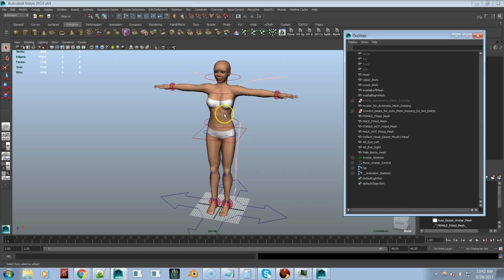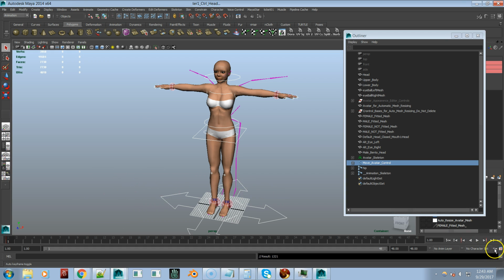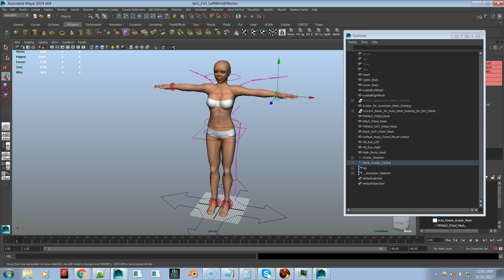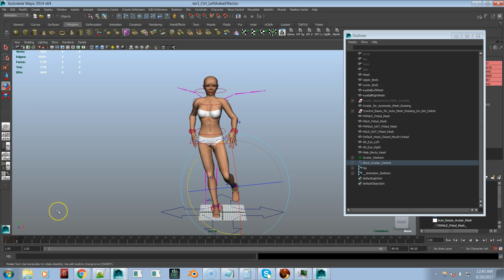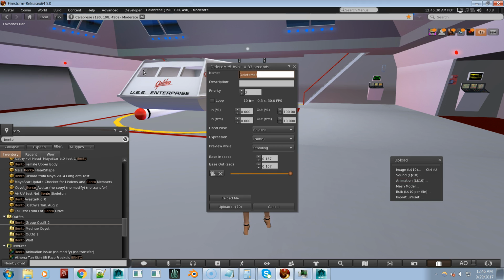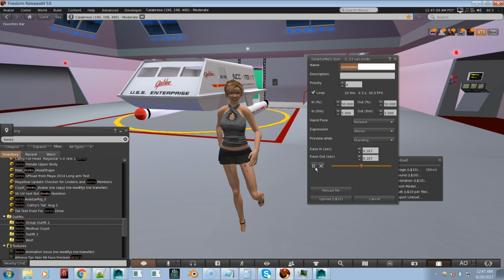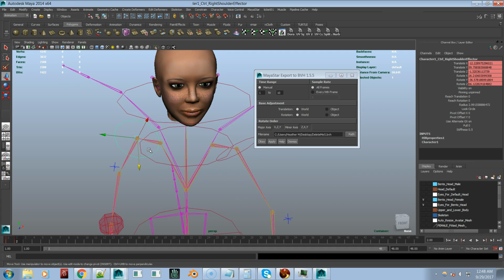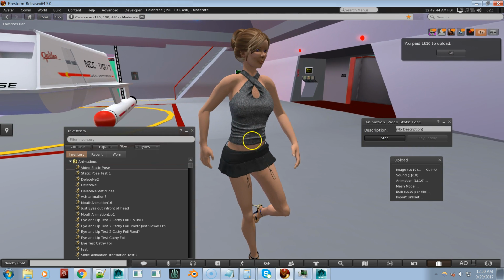How To Make a Static Pose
In this video I show how to make a simple static pose using MayaStar and the new BVH exporter 1.5.5

You can download the exporter here but you will find two 1.5.5 exporters.  One is for single avatar animations and one is for multiple avatar animations.